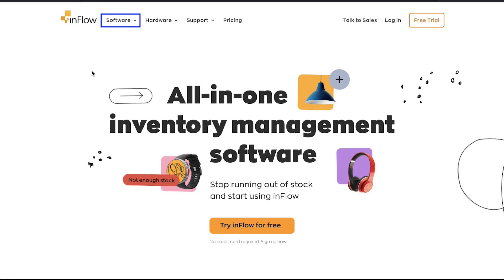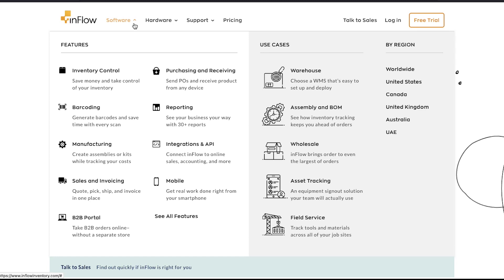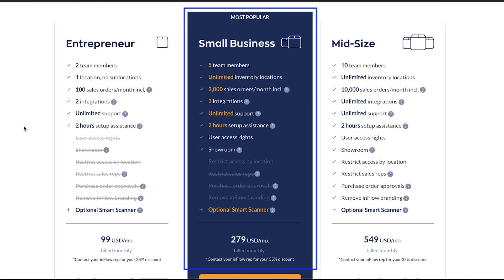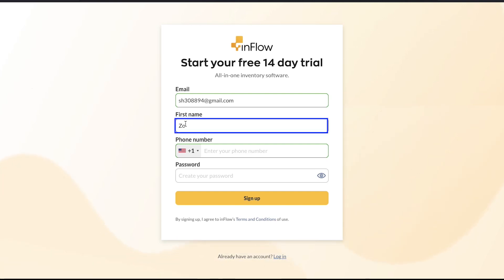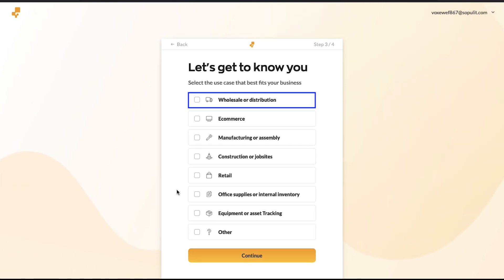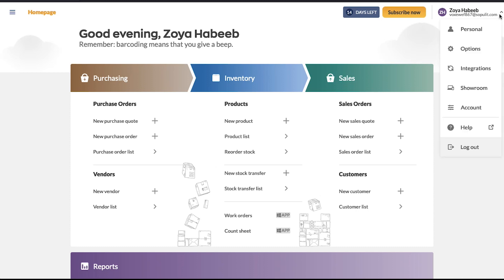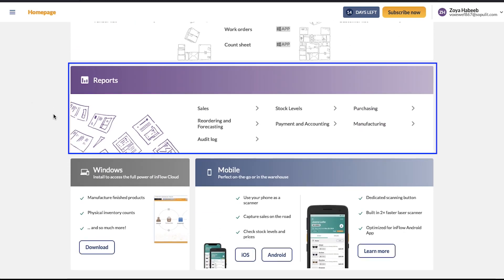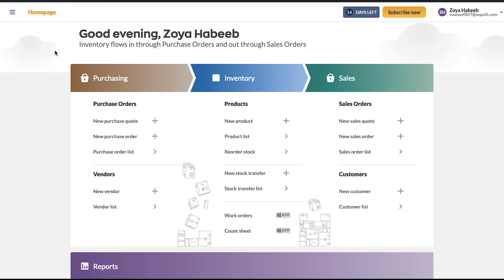How To Use Inflow For Inventory Management | Inflow Inventory Tutorial For Beginners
The Inflow inventory management app is a time-saving solution for simplifying and automating your inventory management process. In this video, I'll show you how to use the app to keep your inventory up-to-date in minutes!